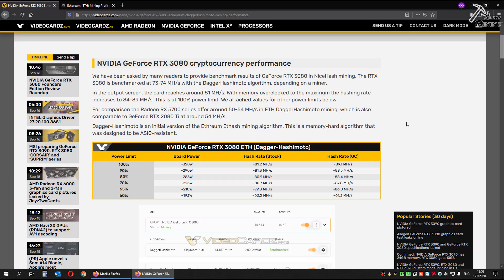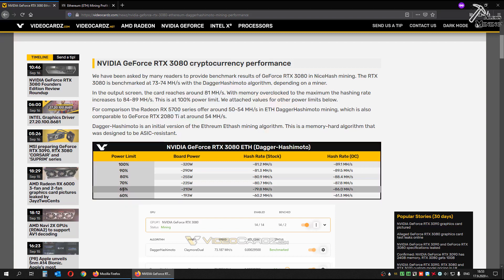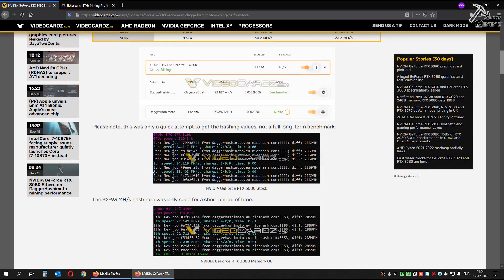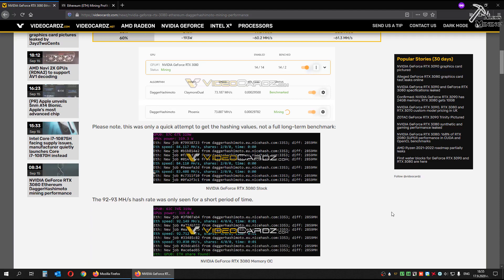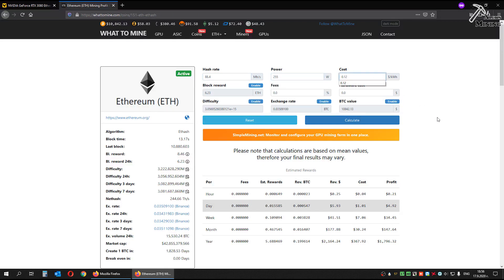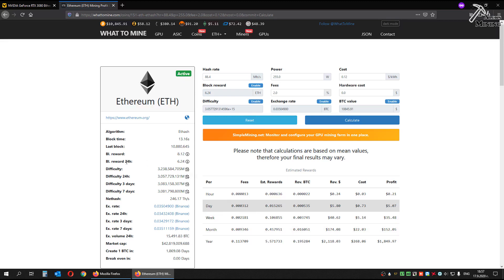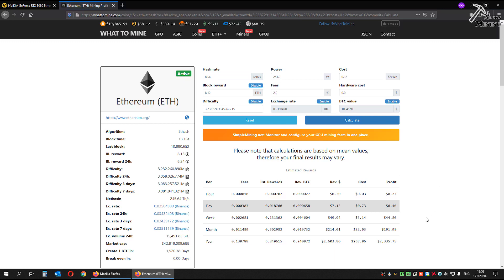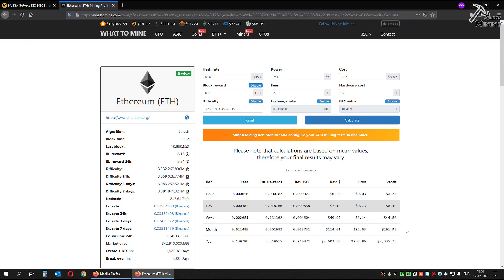NVIDIA RTX 3080 - First Ethereum Hashrate?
UK & Europe